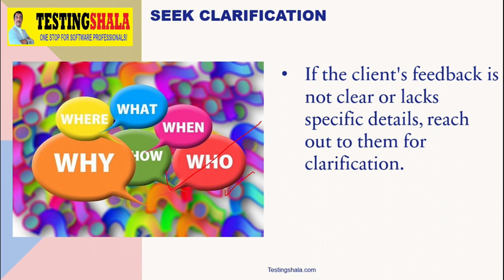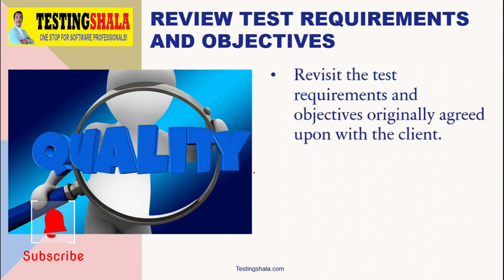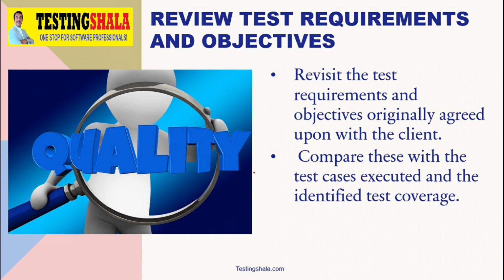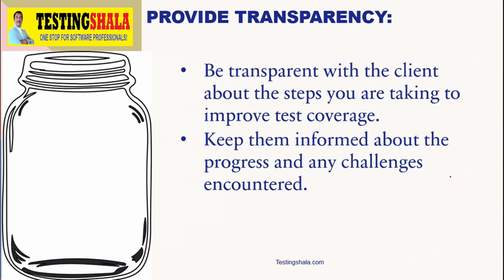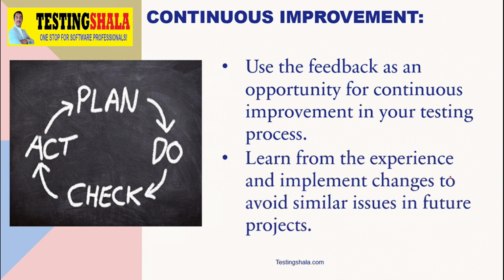if client or customer gives bad feedback on test coverage issue? how will you handle it?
if client or customer gives bad feedback on test coverage issue?  how will you handle it as test engineer or test lead or test manager?